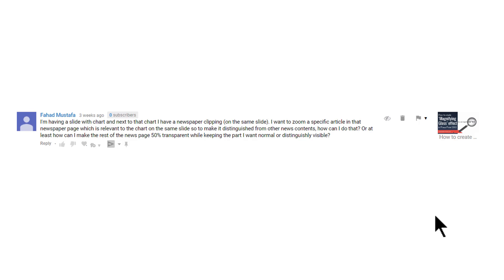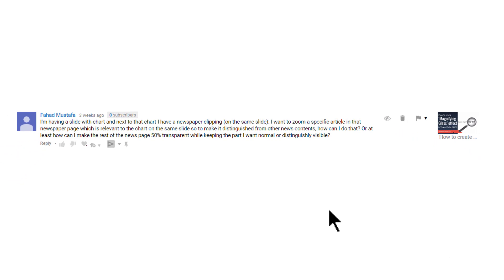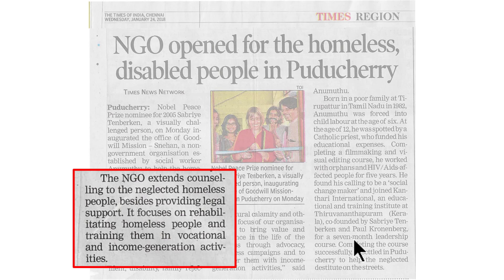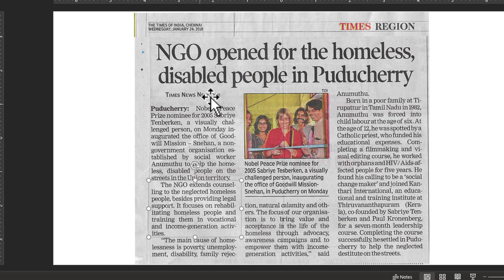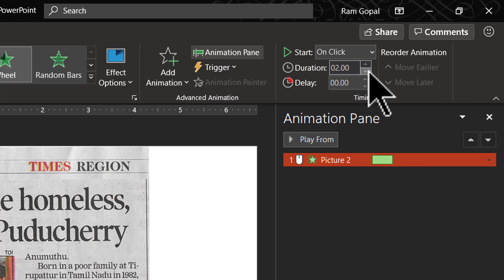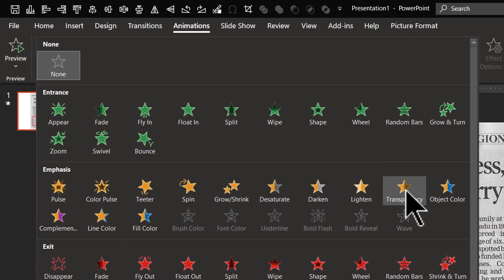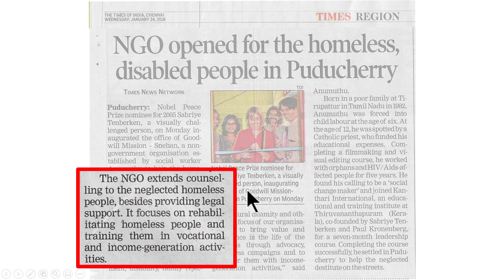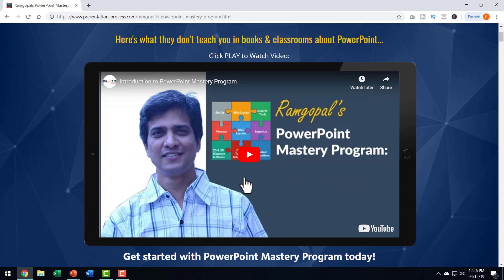Zoom Effect in PowerPoint 2016 (Newspaper Article)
Zoom Effect in PowerPoint 2016
: Zoom into the picture of a Newspaper Article with this step by step PowerPoint Tutorial. Learn how to create this useful animation effect.

In the effect, you zoom into one part of the newspaper clipping and make the rest of the newspaper semi-transparent.

The steps involved in creating this effect include:
1. Insert the relevant picture
2. Crop the part of the picture you want to highlight
3. Add custom animation to the background picture to make it transparent
4. Add Entrance and Emphasis animation to make the cropped part of the picture pop up and draw audience attention.